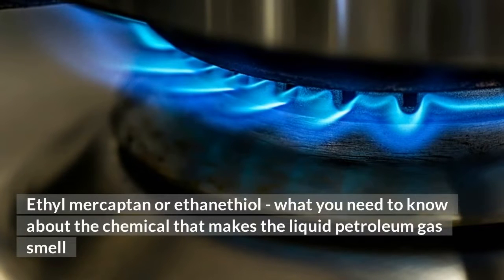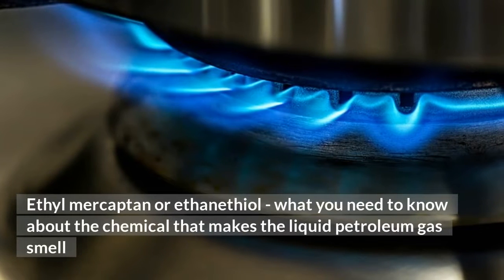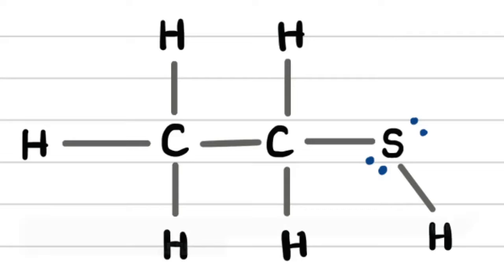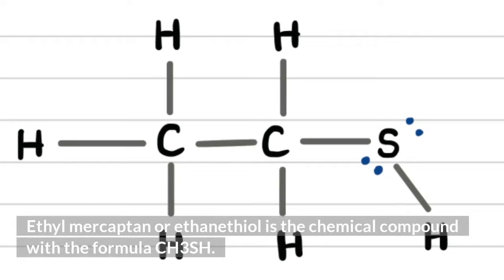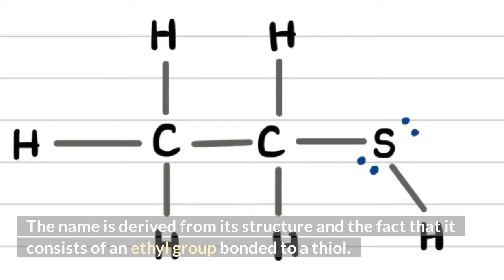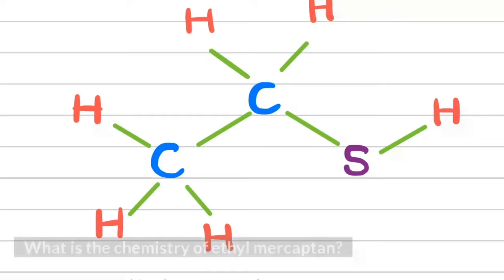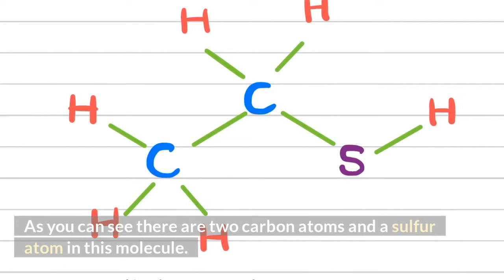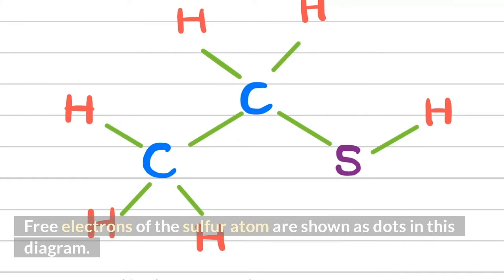Ethyl mercaptan or ethanethiol - Cause for smell in LP gas / cooking gas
Ethyl mercaptan or ethanethiol is the chemical compound with the formula CH3SH. The name is derived from its structure and the fact that it consists of an ethyl group bonded to a thiol.

Ethyl mercaptan (or ethanethiol) is a colorless volatile liquid with the odor of rotting cabbage, that has been added to natural gas since the 1930s as a safety measure. During transportation through pipelines, it gives off an odor that is easily detected, alerting you to take appropriate action if there’s a leak. The most likely exposure route to humans and animals is inhalation, which can result in problems with breathing and damage to the central nervous system and other organs.

Attributions